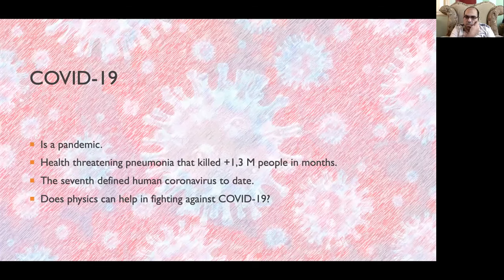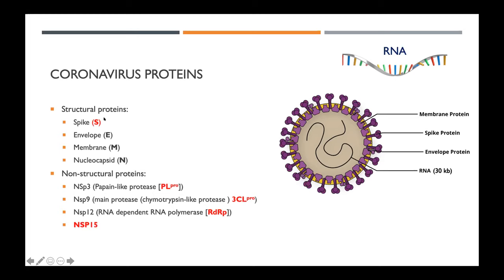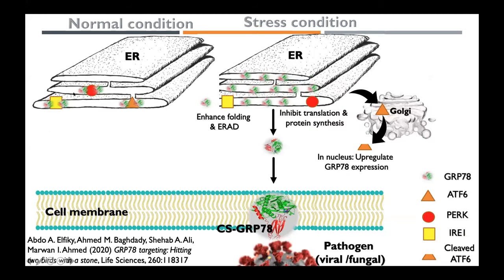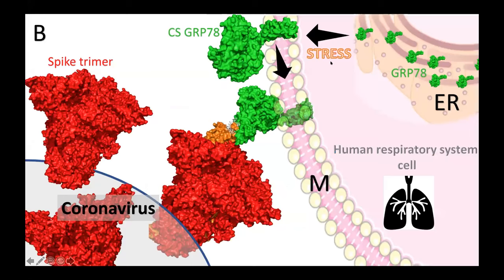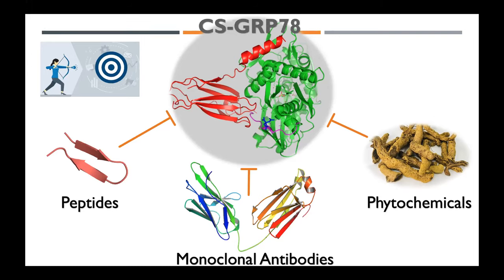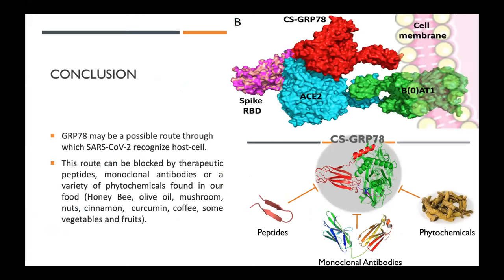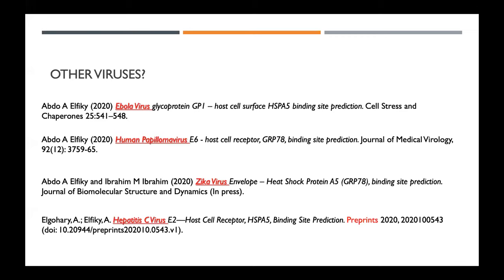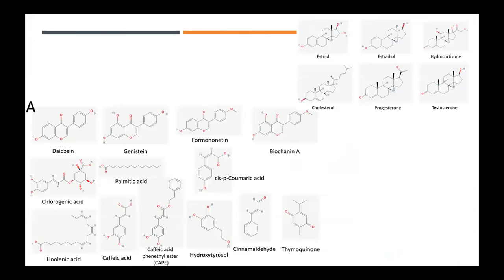Fighting against COVID-19: A computational biophysics approach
Speaker: Abdo ELFIKY (Cairo University, Egypt)
African Physical Society (AfPS) International Conference | (smr 3476)
2020_11_19-12_05-smr3476.mp4